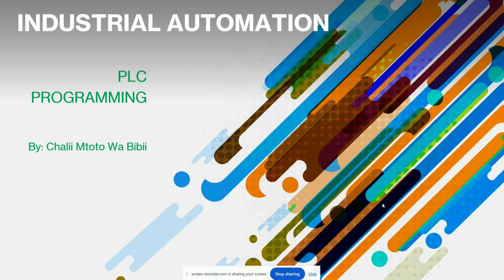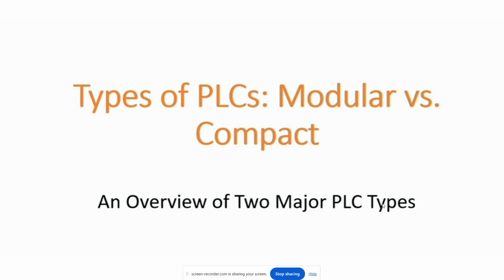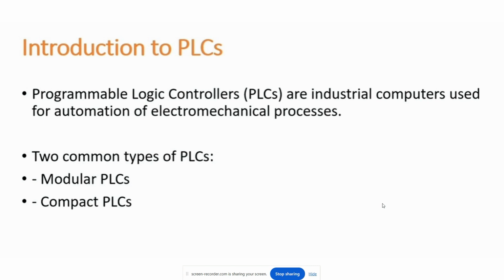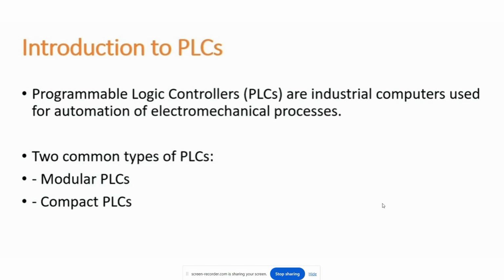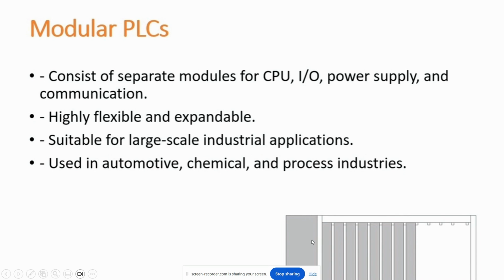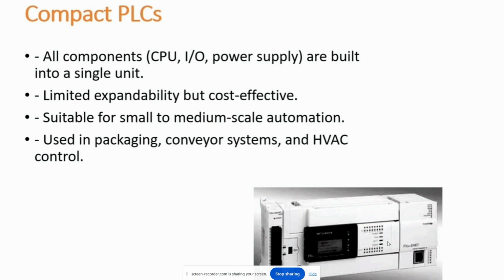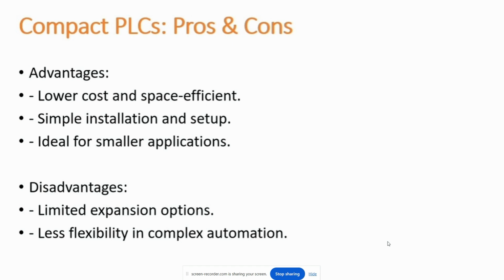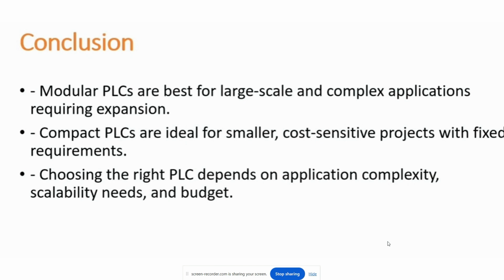Lesson 2: TYPES OF PLCs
In this lesson, we are going to learn about modular and compact PLCs, applications, advantages & limitations. Enjoy.